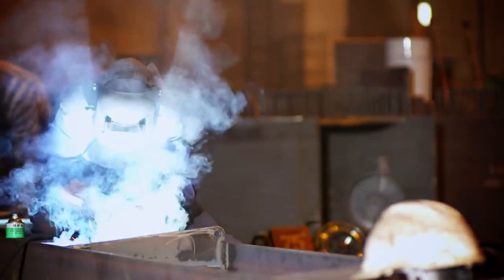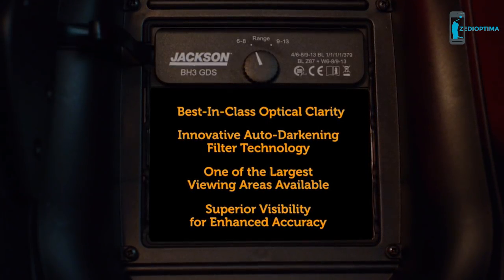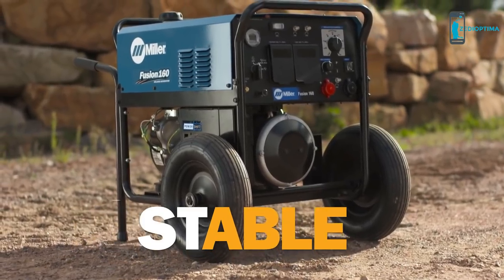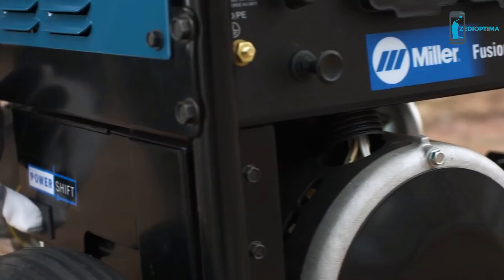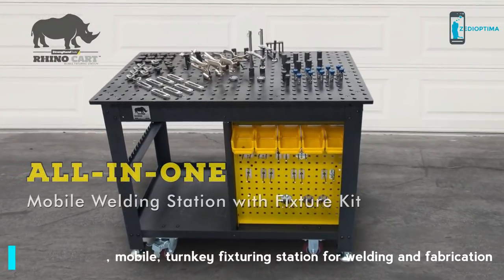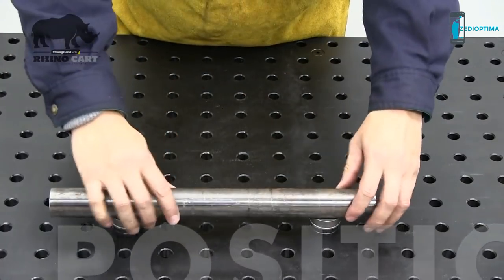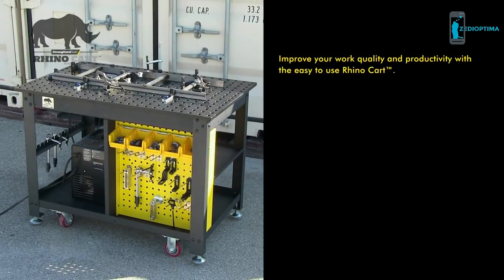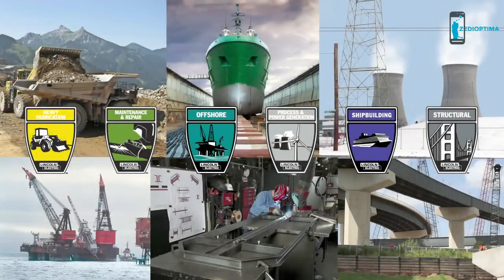5 Best Welding Tools and Machines Buy on Amazon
You need arc welders, TIG torches or MIG welding wire, we have the welding tools and equipment you need to stay safe. Choose welding helmets, plasma cutters and a wide array of other welding products from top manufacturers that deliver the safety and performance you need.
5 Best Welding Tools and Machines Buy on Amazon 2018
Jackson Safety Insight Variable Auto Darkening Welding Helmet
Jackson airmax elite air headpce

Miller Fusion Portable Welder Generator

Rhino Cart Mobile Fixturing Station for welding, fabrication

LINCOLN UltraCore Premium Welding

Esab Cutmaster 60i Plasma Cutter

HOW TO SUBMIT VIDEO :

If you have a cool product that fits our channel or any cool inventions you like to feature follow this steps.
Subject: Video Request for ( your product / Invention )